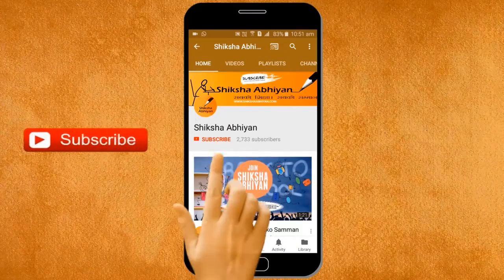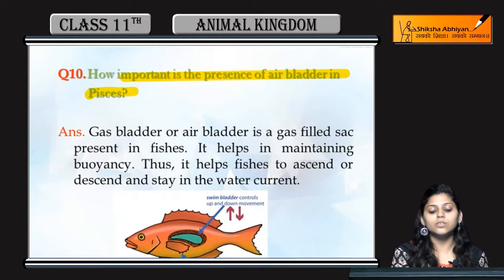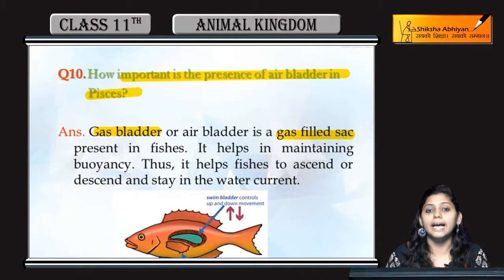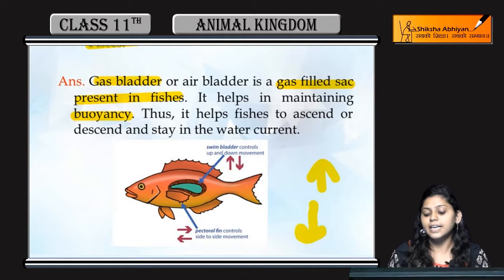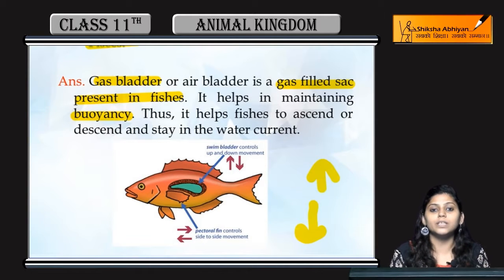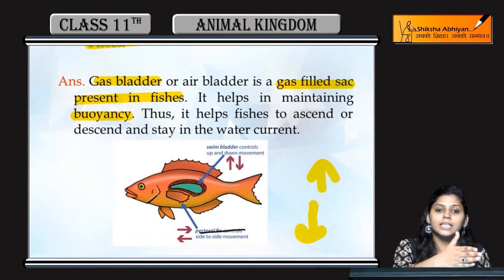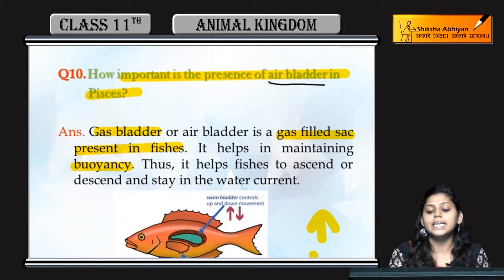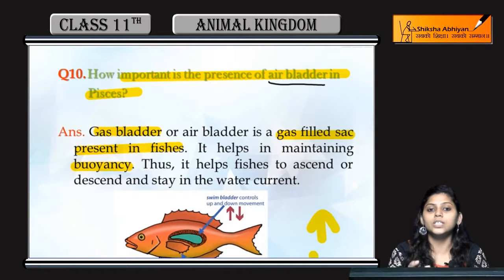Q10 How important is the presence of air bladder in Pisces?-CBSE Class 11 Biology